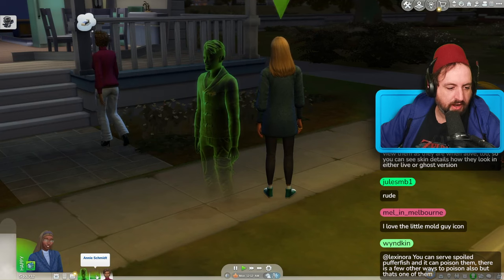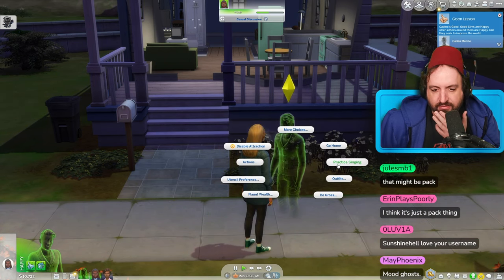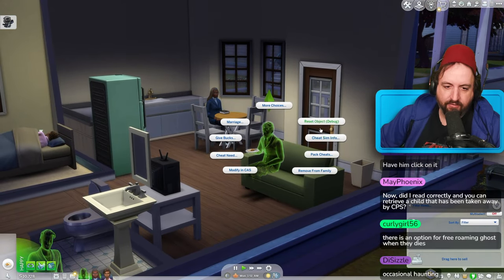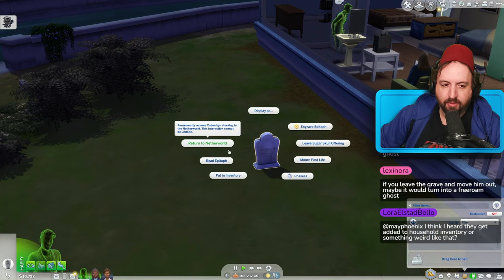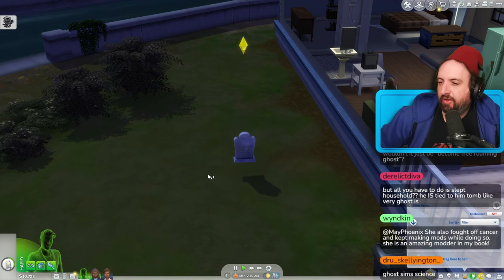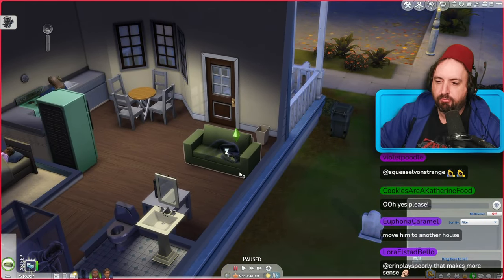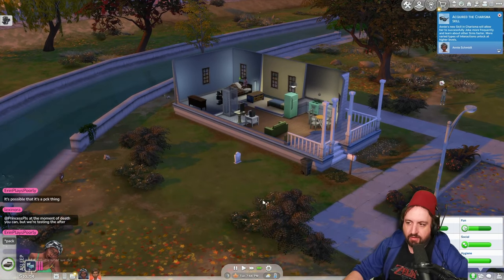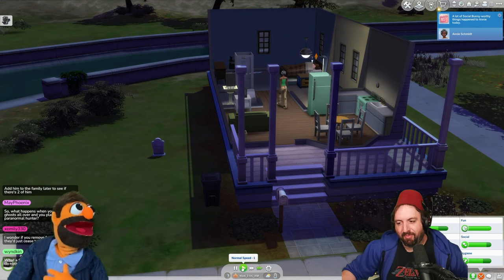Can I Create a Non Playable Ghost in CAS? - Sim Science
★ Sims Gallery: DrGluon